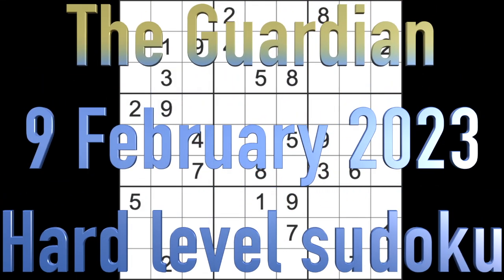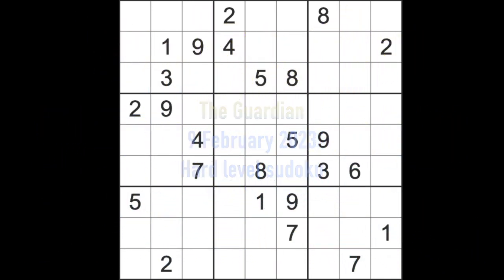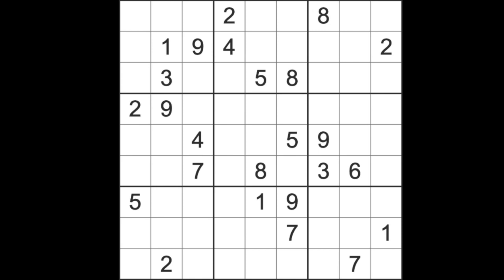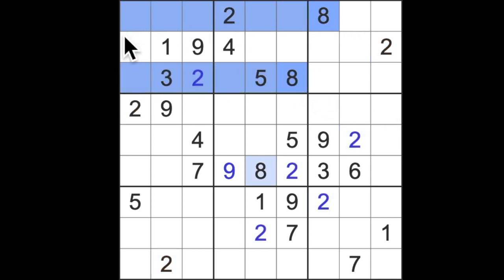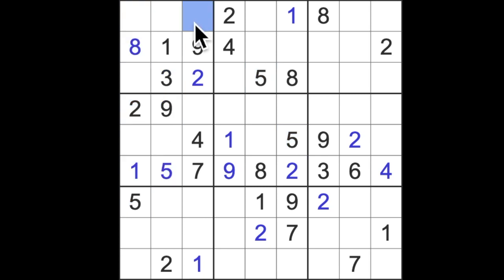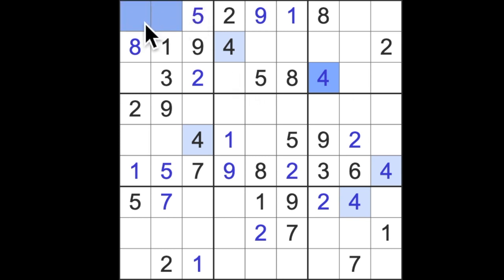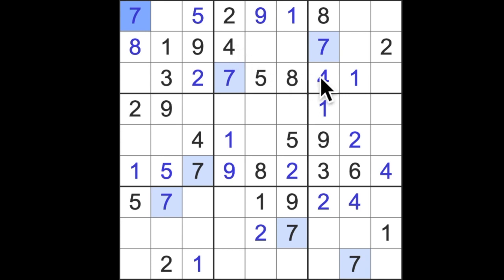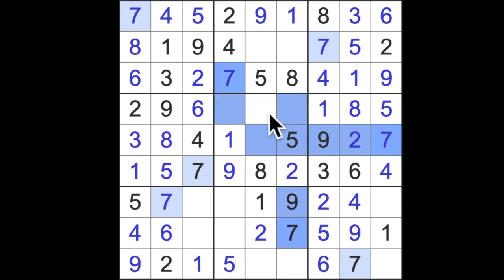Sudoku solution – The Guardian sudoku 9 February 2023 Hard level